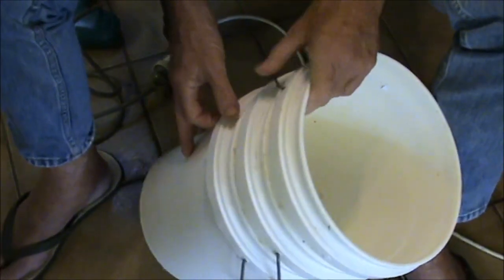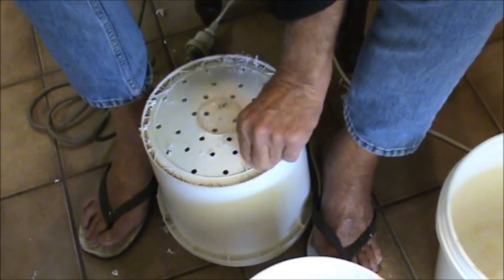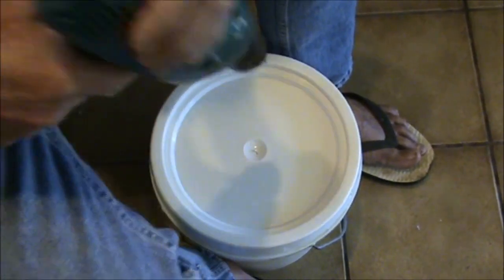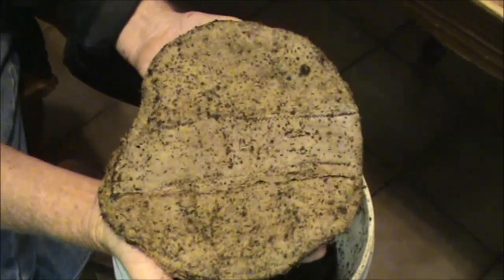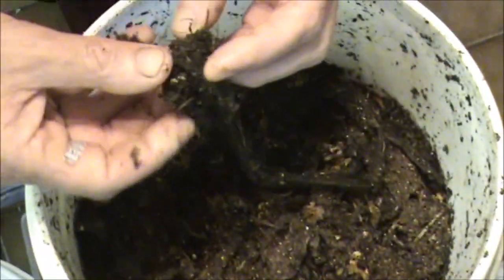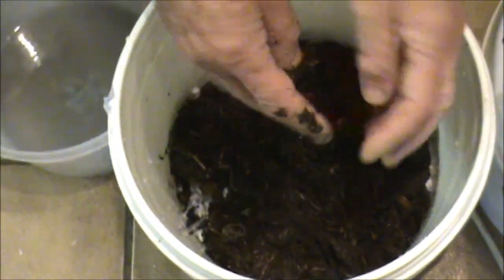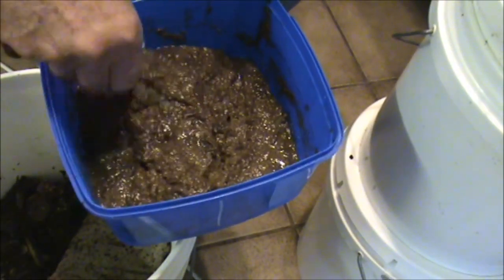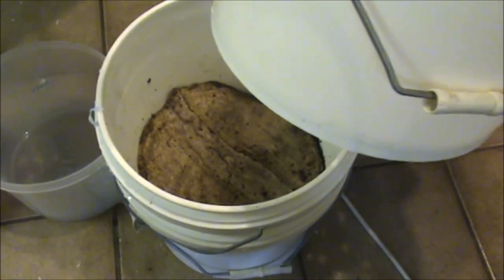Vermiculture: Making a Mini Worm Farm for Under $10.00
I'm using 3 pre-loved 10 liter plastic buckets. Very inexpensive & a great way to use kitchen scraps to turn into fertilizer. Plus you can get attached to those little wrigglers.